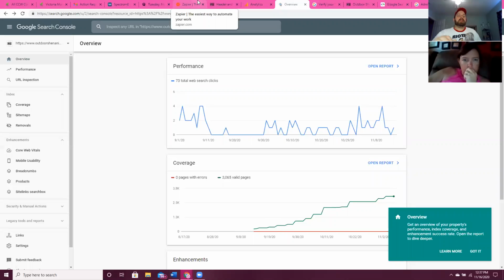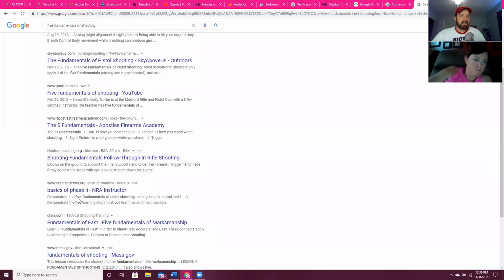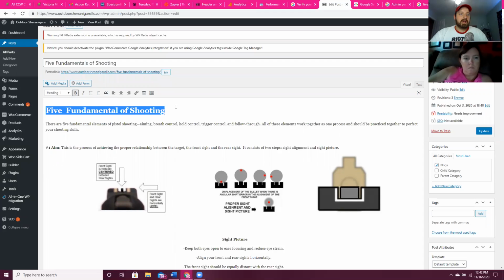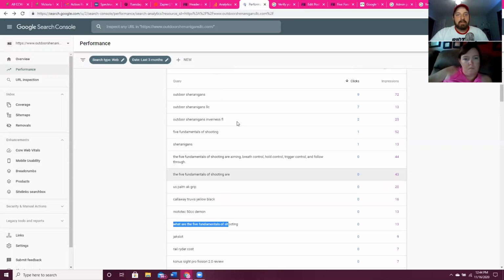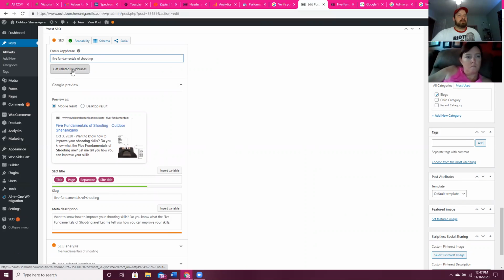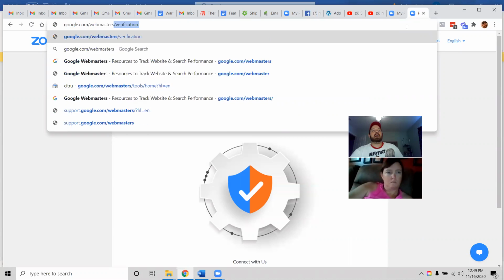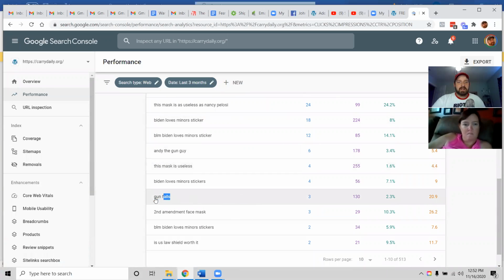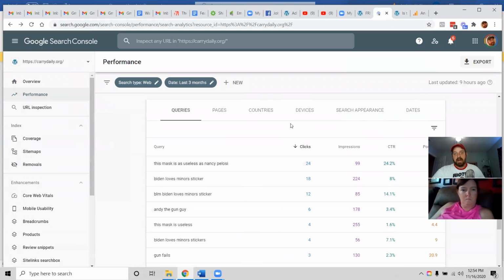SEO 101: How to Make Decisions Using Google Search Console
This is all part of my Mastermind Coaching Program. Schedule a free marketing strategy call with me